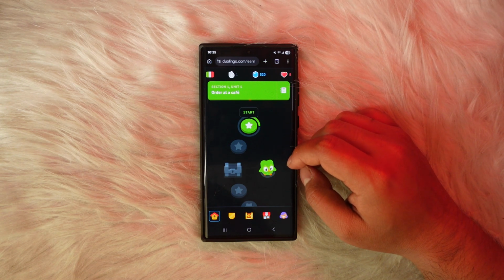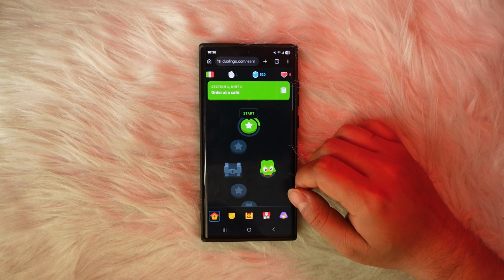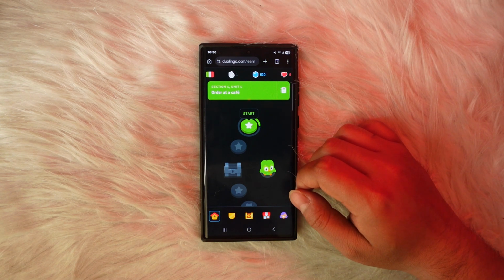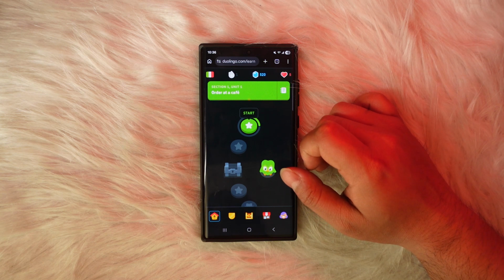How to Use the Duolingo Dictionary Feature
In this video, let's talk about how to use the Duolingo dictionary feature. Duolingo no longer has a standalone search-style dictionary inside the mobile app, as that feature was discontinued around 2022. However, you can still access your personal words list and use the built-in translation tool to review vocabulary you've already learned.

If you've made substantial progress, tap the dumbbell icon at the bottom of your screen to open the Practice Hub. Inside the Practice Hub, you can tap on specific words to use the dictionary feature—though this may require a Duolingo Super subscription.

You can also use the in-lesson dictionary. While inside a course, simply tap on any word to see its translation. Use one of those methods to access Duolingo's dictionary features.